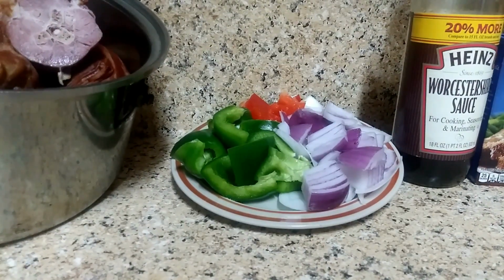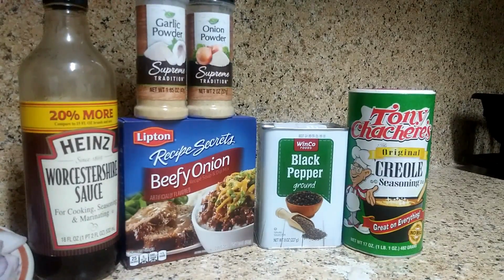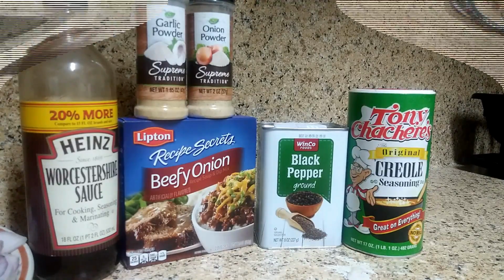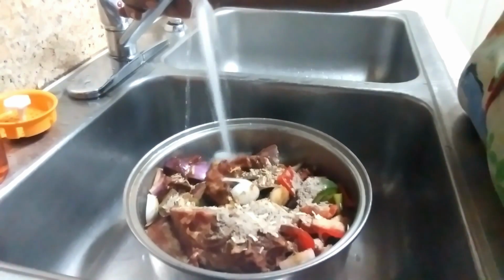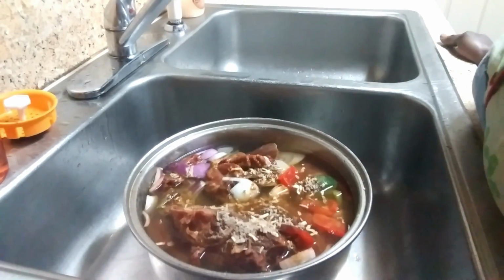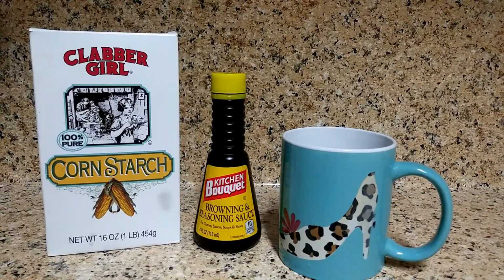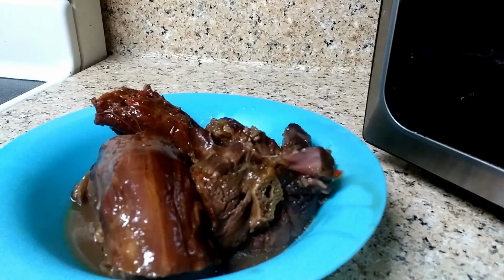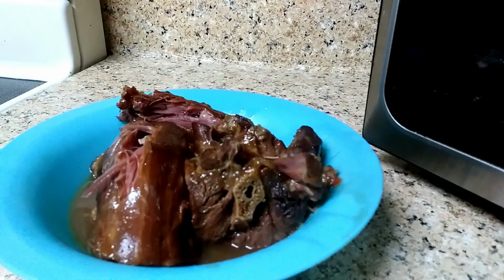The ONLY Way to Make Mouth Watering Smoked Turkey Necks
Smoked Turkeynecks These are my specialty Smoke Turkey Necks. You will be AMAZED at the flavor and taste. Give it a try!

For anyone also new and trying to start a Youtube Channel this is an link to Tube Buddy that provide all the tools and then some to get started with your channel all in one place.